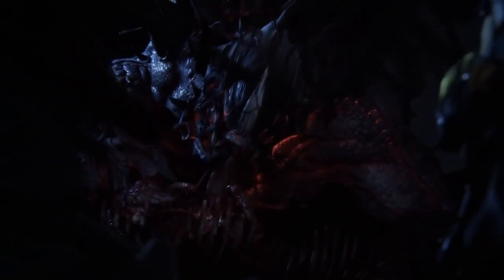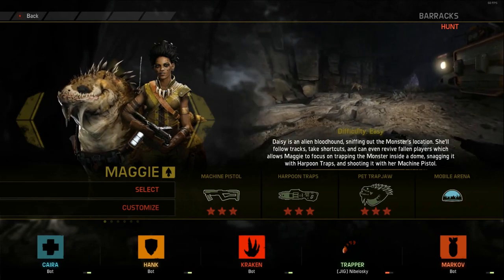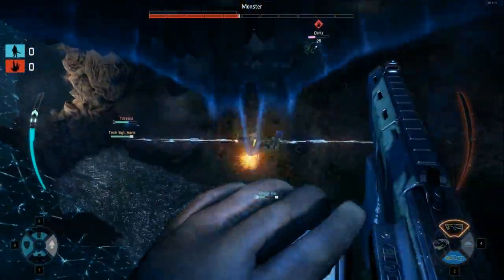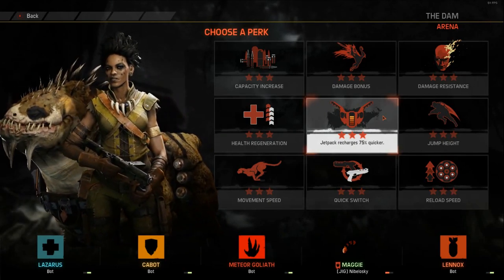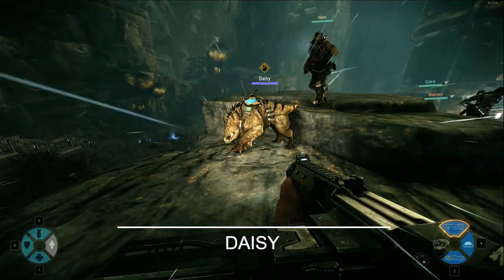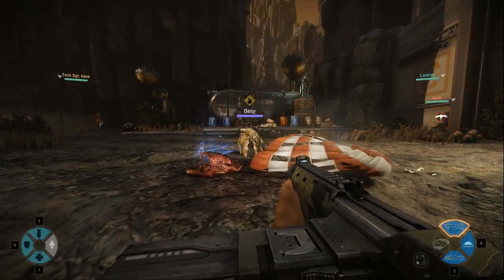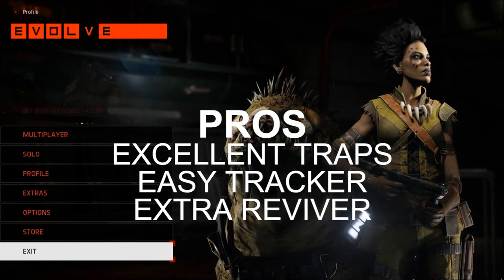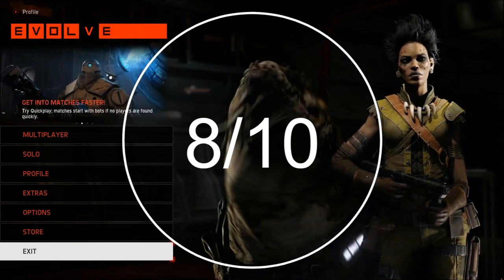Evolve Hunters Guide and Overview - Maggie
Welcome to Nibble-Cast! This is a new series which looks at the game Evolve. It's purpose is to highlight the strengths and weaknesses of each hunter and monster to aid newer players. Please keep in mind that this video contains only one persons opinion. Please feel free to offer other pieces of advice in the comments below.

I did have one small mistake when i repeated Daisy instead of saying Maggie, oops!